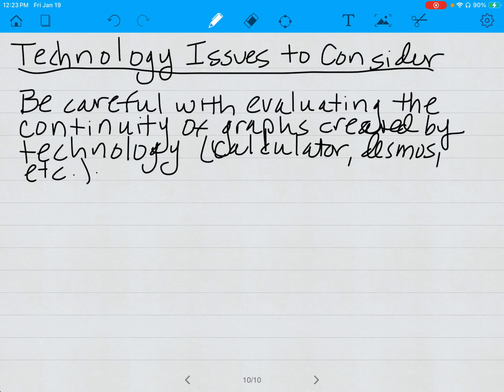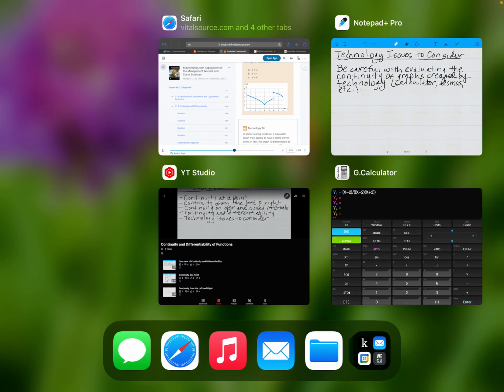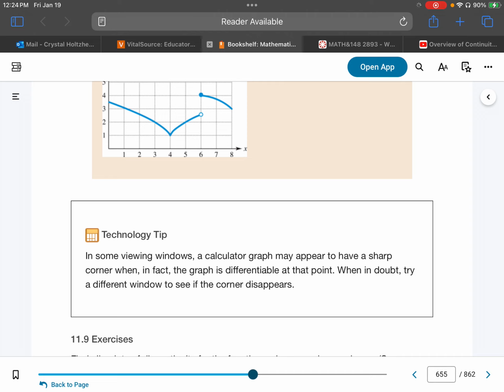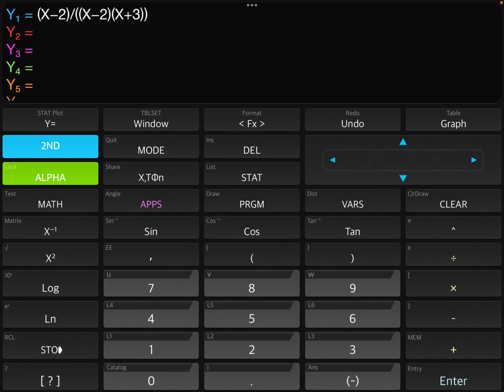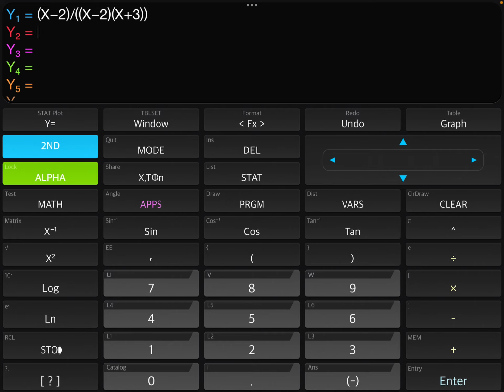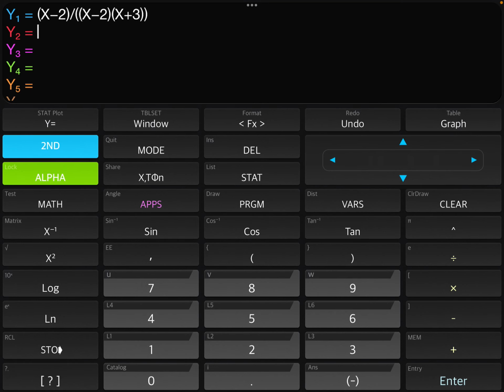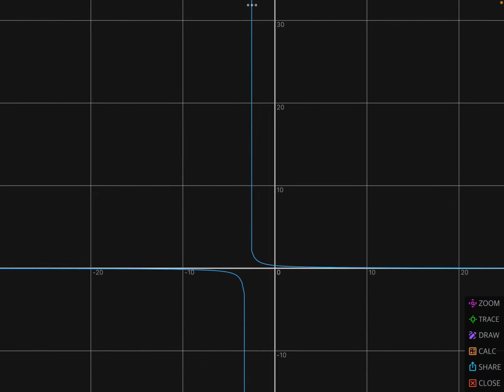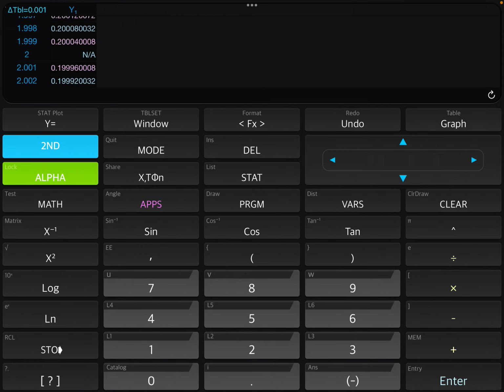Technology Issues to Consider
This video highlights some issues to be aware of when using graphs created by technology to determine points of continuity and differentiability.